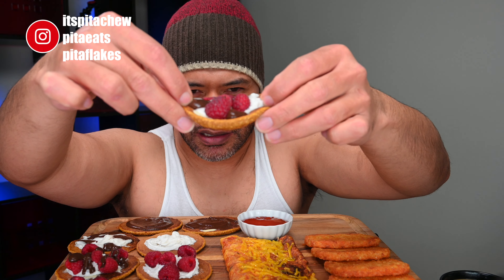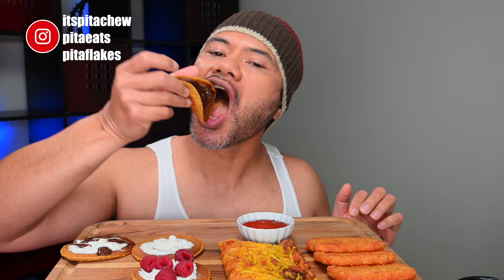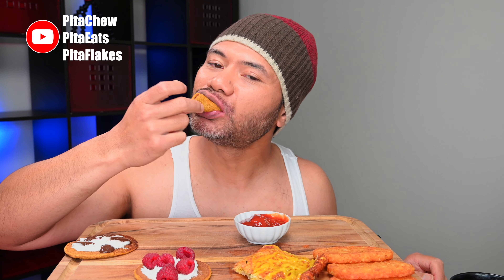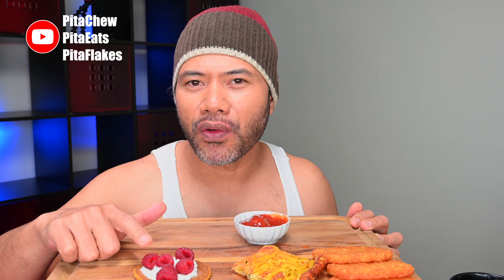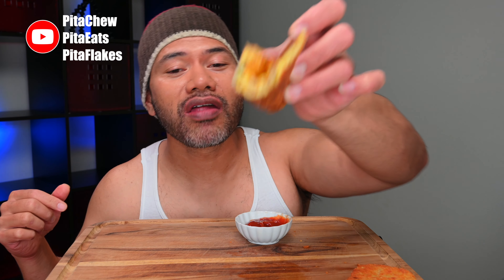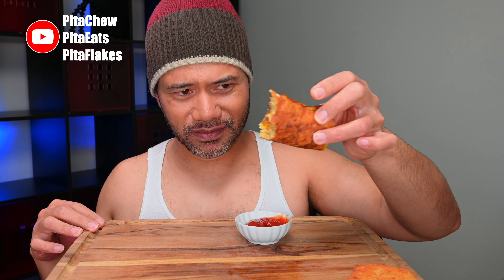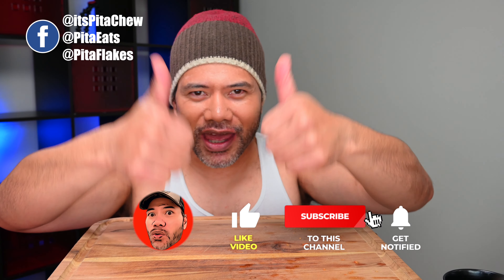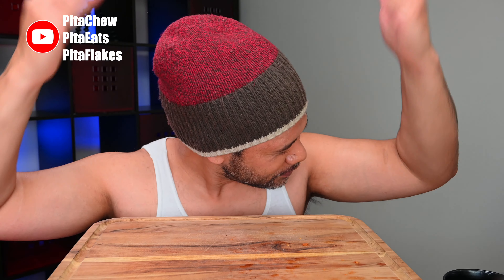Omelette, Flap jacks and a cup of Joe | VEGAN MUKBANG | PitaChew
🎬About this video: Omelette, Flap jacks and a cup of Joe | VEGAN MUKBANG | PitaChew. All Plant-Based Foods🌱

Join My Other Social Media Accts

Send mail 📪or packages 📦to:
PitaChew
4227 South Meridian, Suite C574